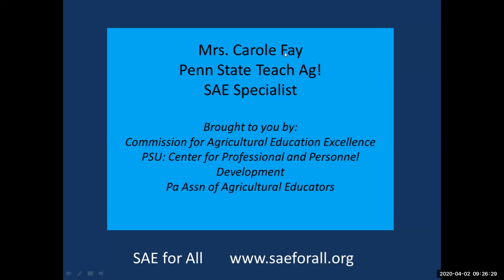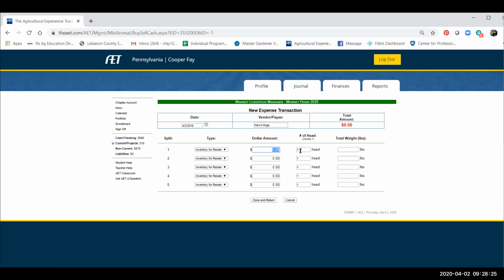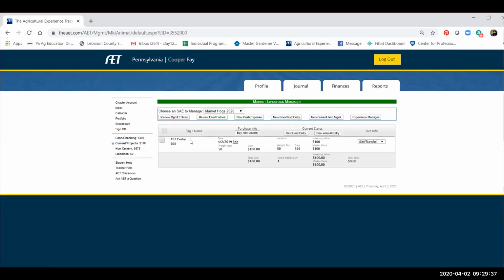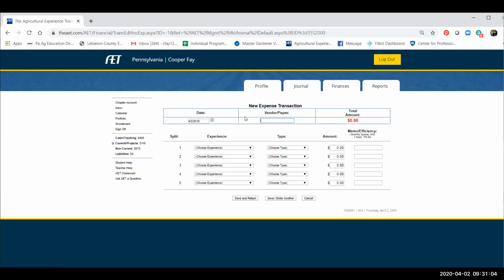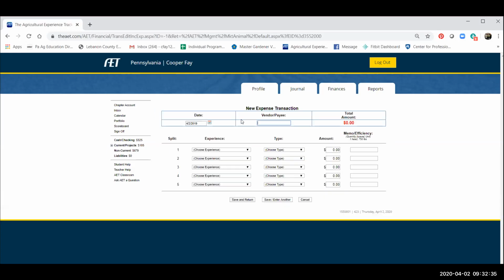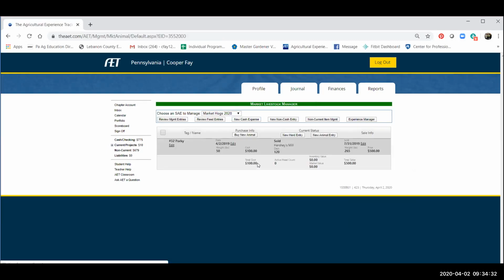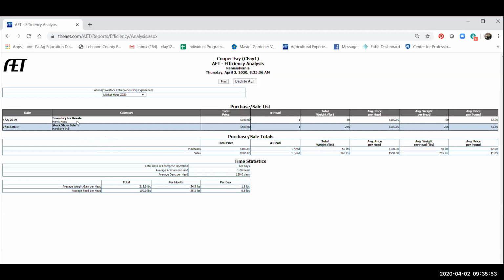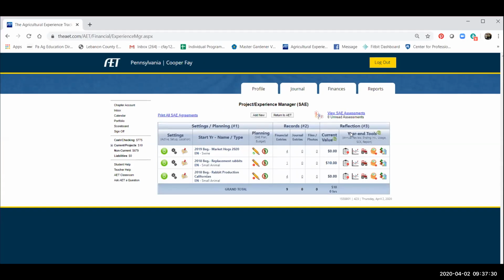Using Market Replacement Manager in AET